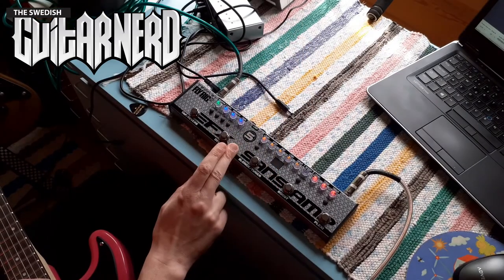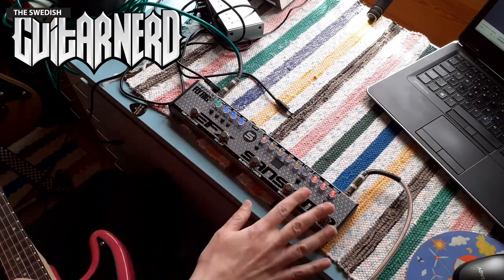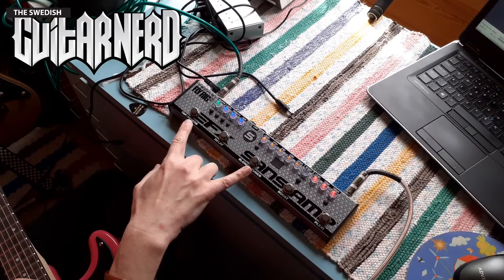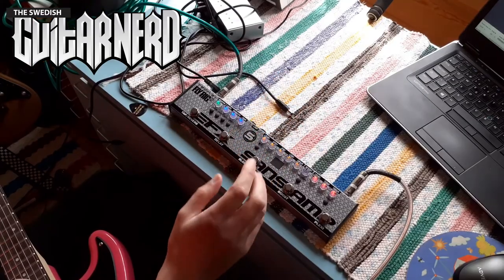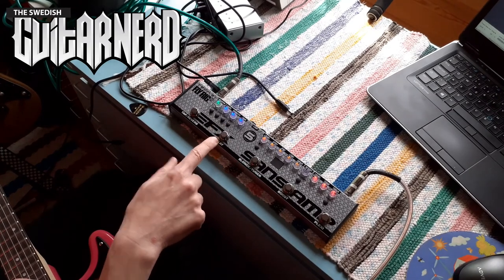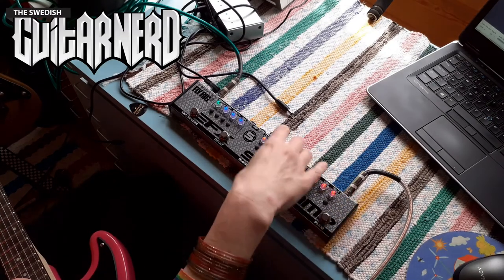Tech 21 Fly Rig - what would I change?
The Swedish Guitar Nerd talks about potential upgrades for the version 3 of the Tech 21 Fly Rig multieffect pedal.